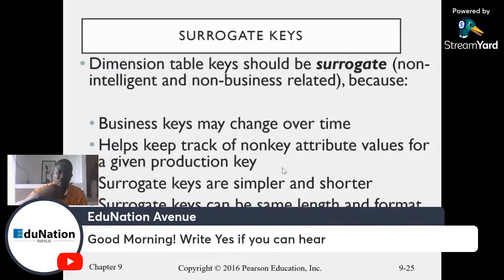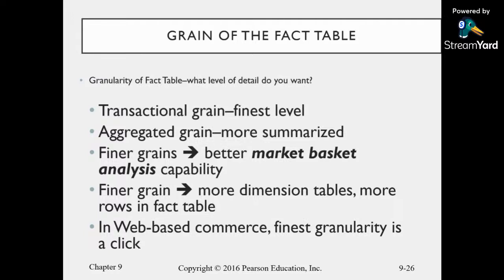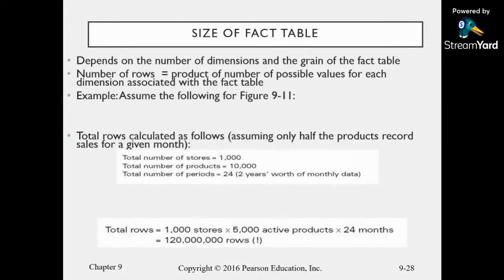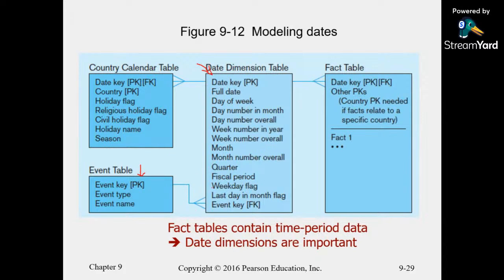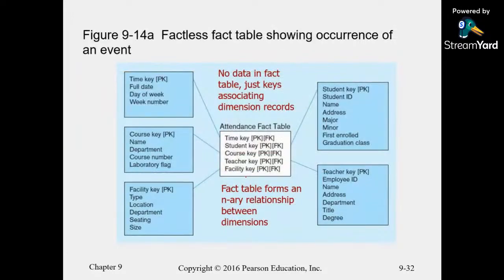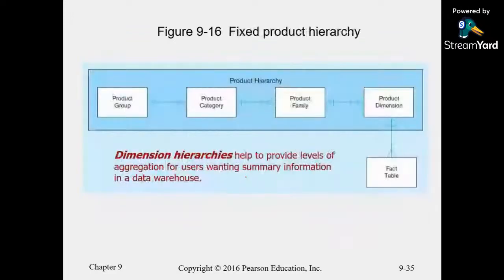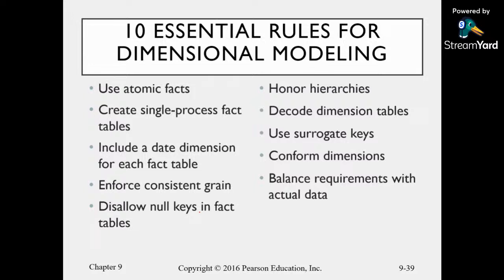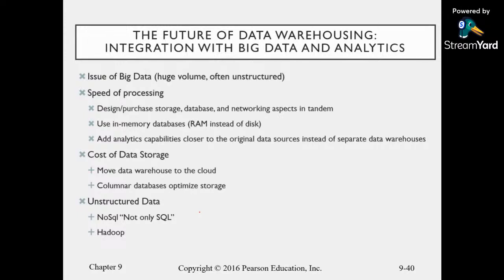Data Warehouse Future Trends